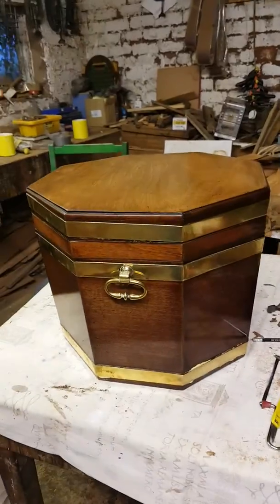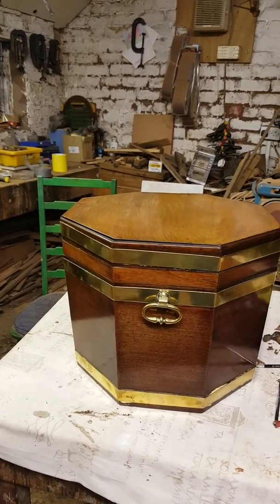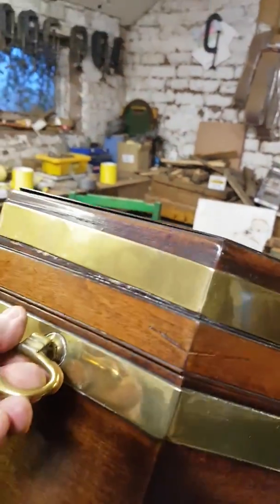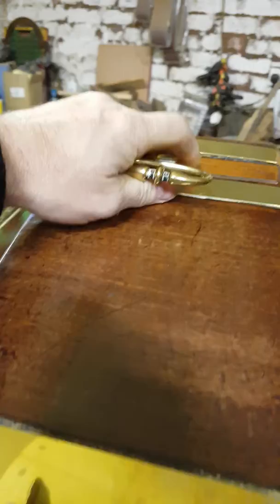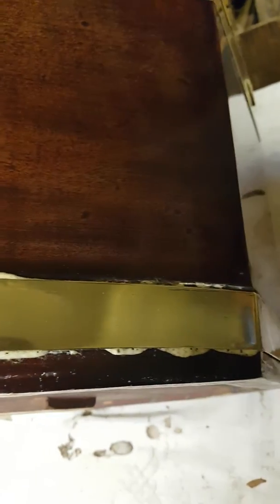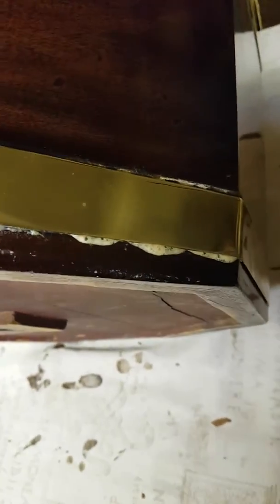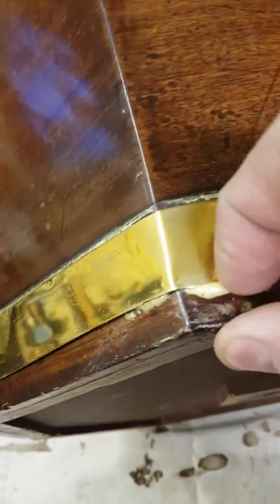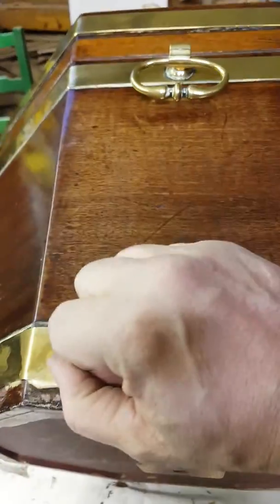My Kryptonite.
Restoration to a beautiful little piece here at Snowdonia Antiques .